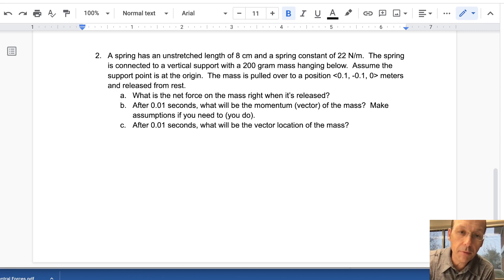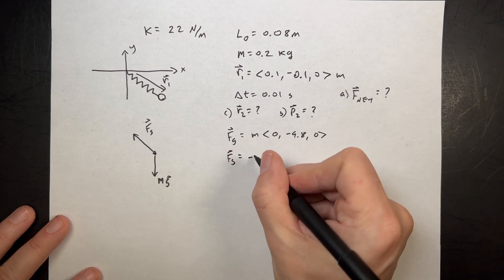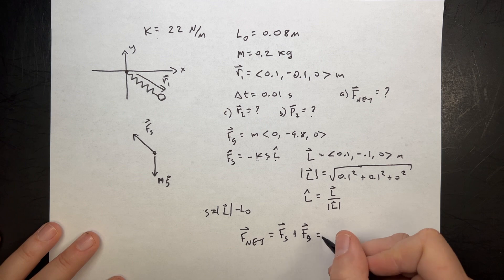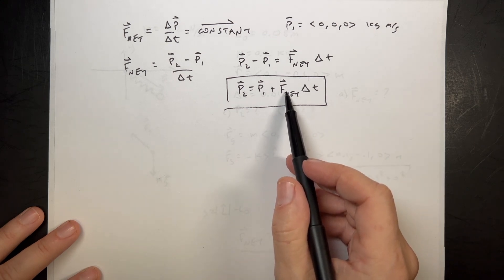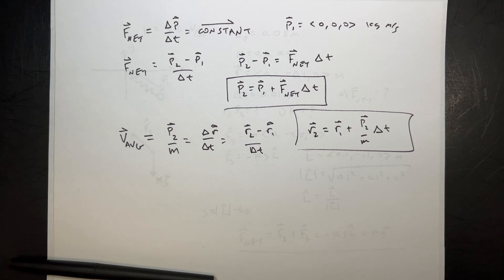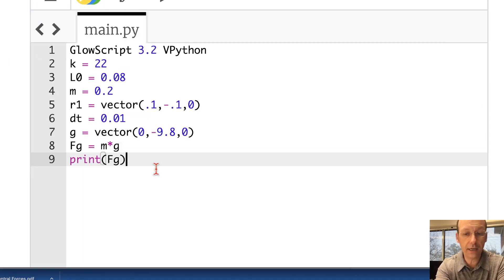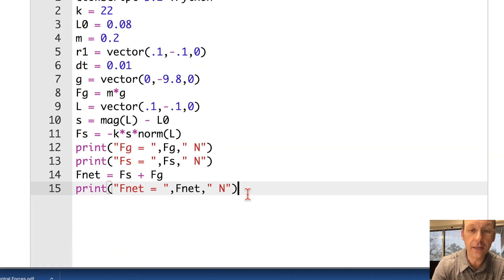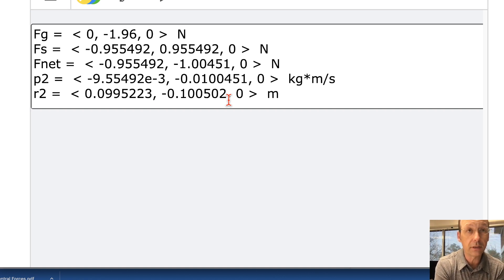Physics Problem: Motion of a 2D Spring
A spring has an unstretched length of 8 cm and a spring constant of 22 N/m.  The spring is connected to a vertical support with a 200 gram mass hanging below.  Assume the support point is at the origin.  The mass is pulled over to a position (0.1, -0.1, 0) meters and released from rest.

a. What is the net force on the mass right when it’s released?
b. After 0.01 seconds, what will be the momentum (vector) of the mass?  Make assumptions if you need to (you do).
c. After 0.01 seconds, what will be the vector location of the mass?